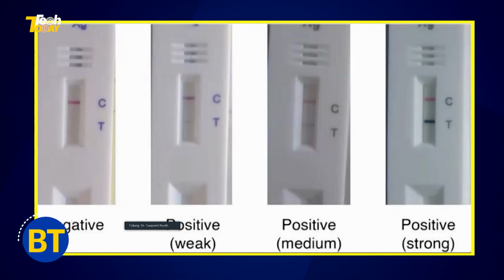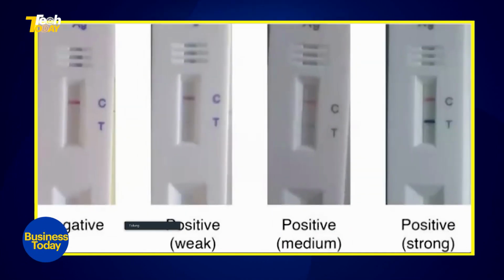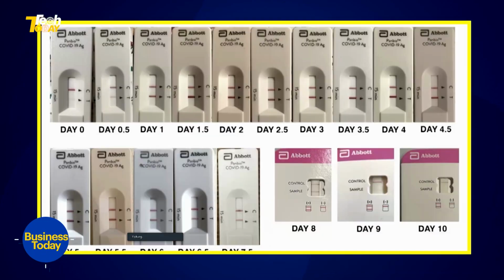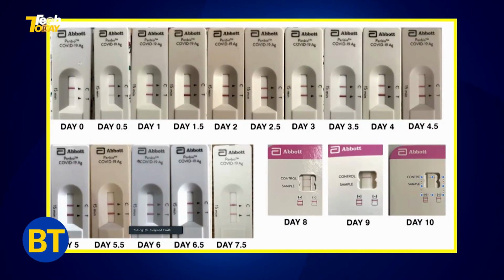The Science & Tech Behind Rapid Antigen Tests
Are DIY Rapid Antigen Test Kits reliable? How are they different from RT PCR? What’s the user experience like? TechToday has all the answers.